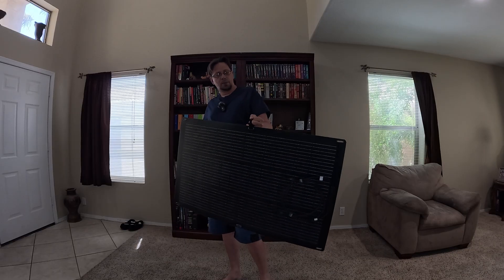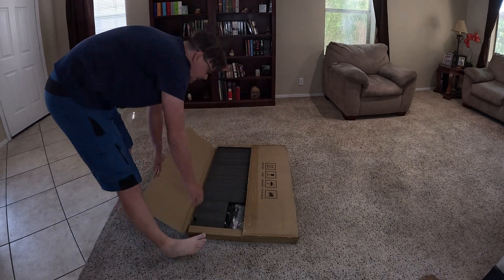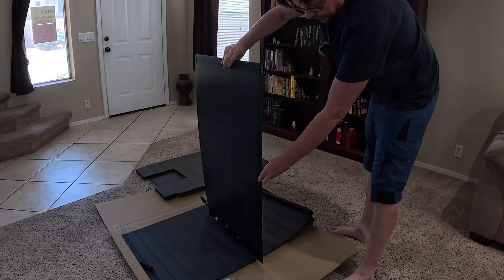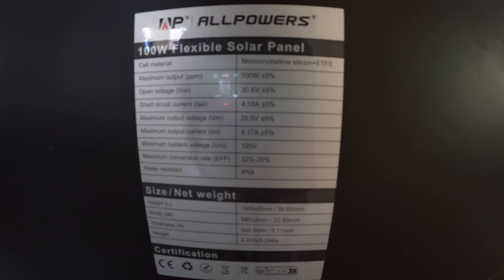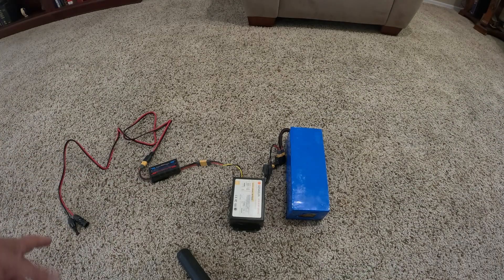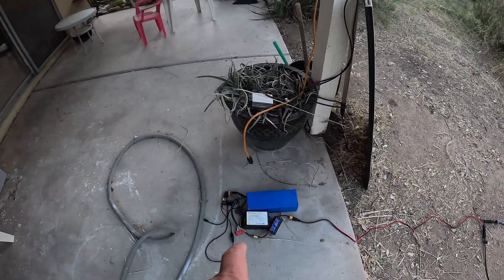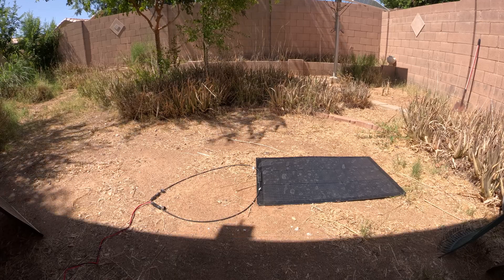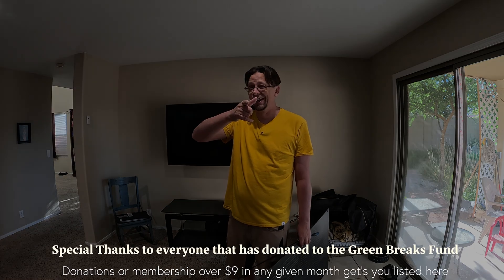ALLPOWERS 100W Flexible Solar Panel | ALLPOWERS SF100 Monocrystalline Flexible Solar Panel 100W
🌞 Flexible Solar Panel Review: All Power 100 Watt 🌞

Hey there! I’m Eric, and All Power sent me this cool, flexible panel to test out. This 100-watt flexible panel has quickly become a favorite of mine. I’ve already used their 200-watt version and loved it.

Here’s why I’m excited about this panel:

Durability: These panels are built tough. They’re not like some of the other cheap, flimsy flexible solar panels out there. They can handle some abuse.

Packaging: The All Power flexible solar panel series comes in a really nice box. It’s well-protected with foam, keeping it safe during shipping.

Accessories: The included accessories bag contains MC4 connectors to an XT 60 connector. Plus, those sturdy straps make it easy to hang the panel wherever you need it.

Flexibility: These panels can bend pretty well. While I don’t recommend excessive flexing, they’re perfect for getting into the right install position.

High Voltage: With an open voltage of 30.6V, this panel efficiently transmits power. Higher voltage means fewer wires needed!

Output: It’s rated at 100 watts, but from what I’ve seen, it can easily go over 100 watts if cooled by the wind.

Let’s harness that solar energy and keep those watts flowing! 🌟🔆